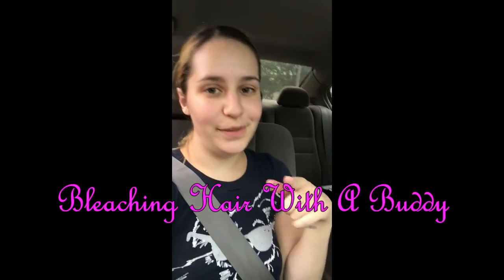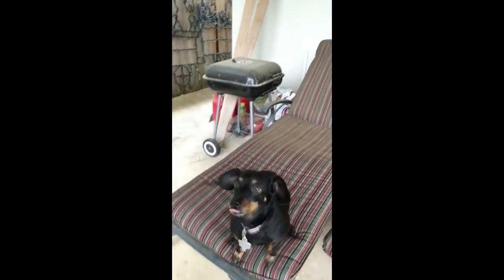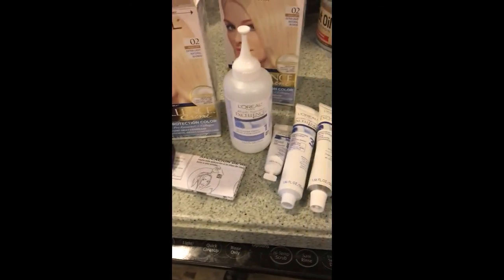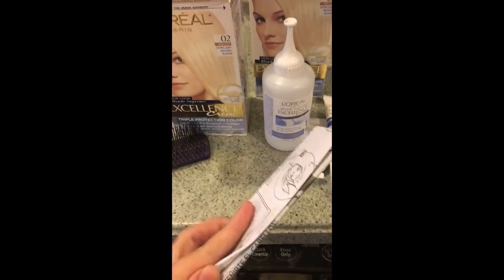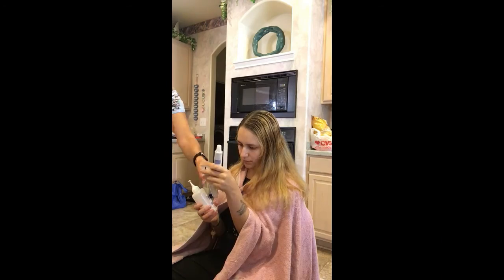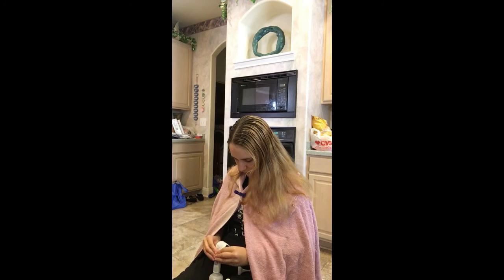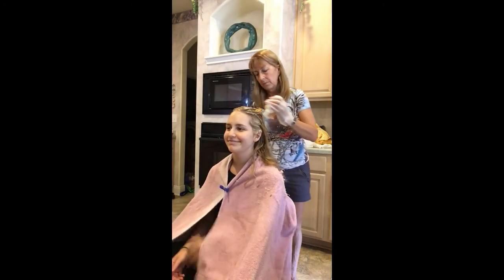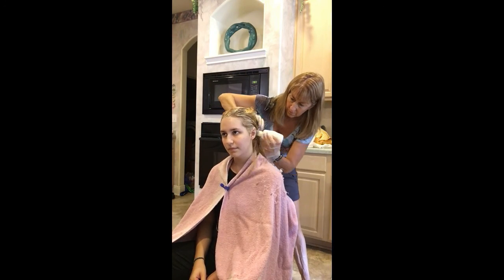Bleaching Hair With a Buddy-Vlog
So this is my first vlog just to test how well I could do it. Turns out my editing softwhere really sucks with overlapping sound without messing it up so I'm sorry for the bad quality. Hope you can enjoy it  anyways!